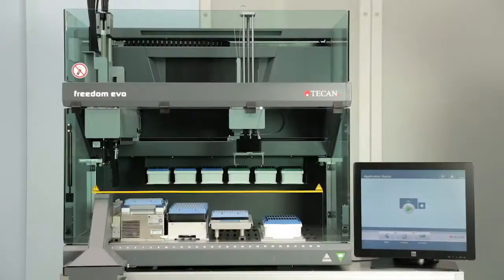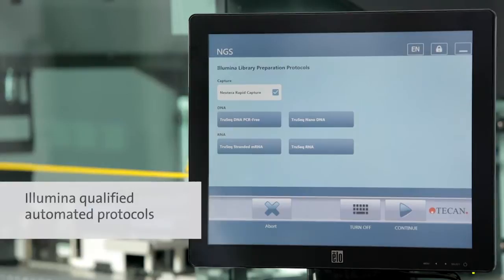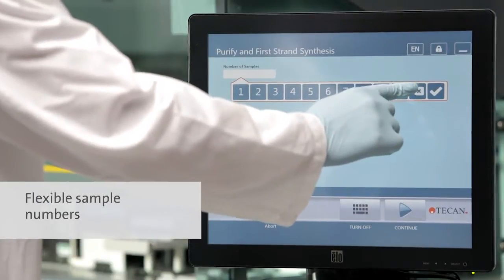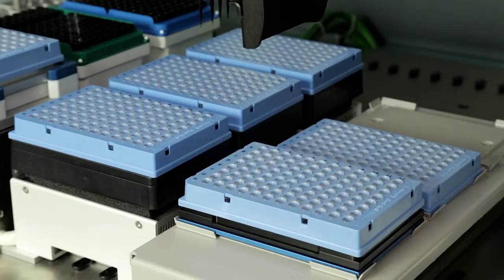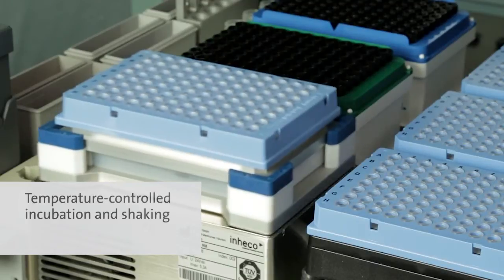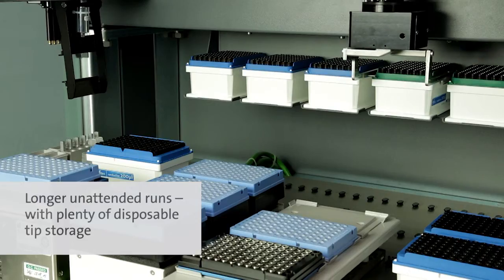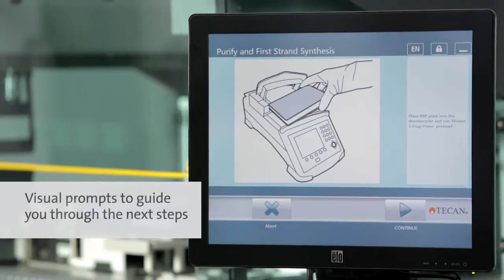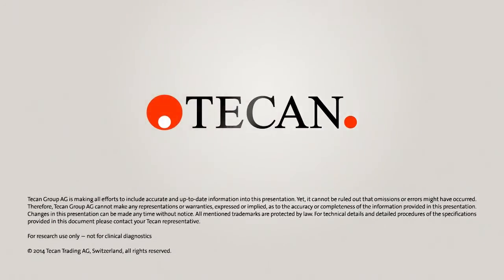Freedom EVO NGS workstation - Automated NGS sample preparation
Next generation sequencing (NGS) technology is advancing at an unprecedented speed. In conjunction with the ever increasing throughput of NGS instruments and the option to multiplex more and more samples, sample preparation has become a bottleneck in many laboratories.

Automation of NGS sample preparation on the Tecan Freedom EVO NGS workstation increases throughput, reproducibility and guides users through each step of protocol selection and worktable set-up with the TouchTools operator interface.

Tecan is developing and optimizing automated NGS sample preparation protocols in collaboration with key research centres, partners including Illumina ® and other NGS sample preparation kit vendors to qualify and test the protocols to ensure that they work in your laboratory.